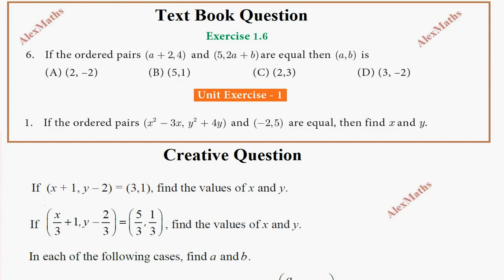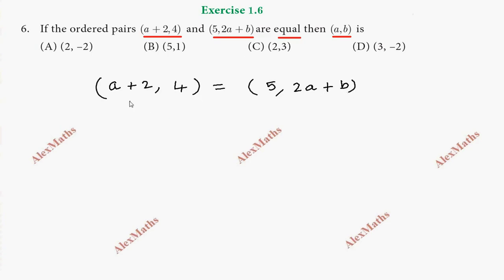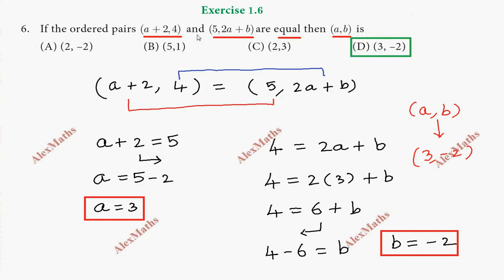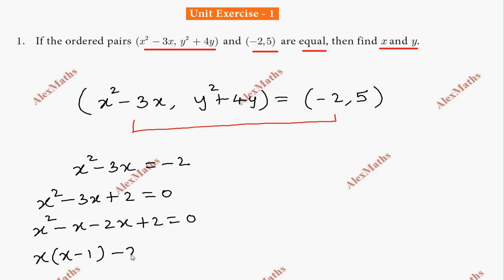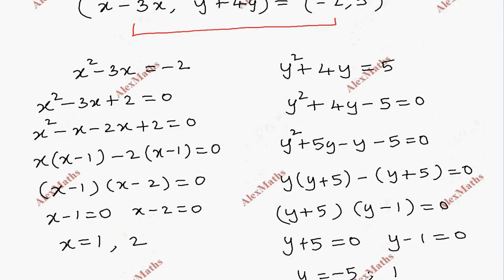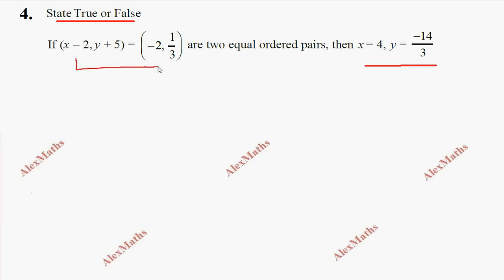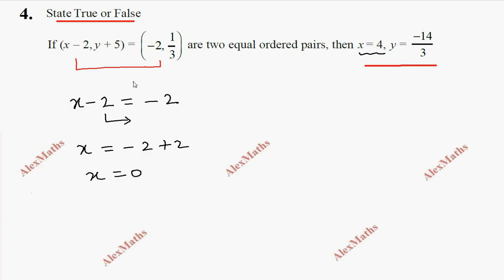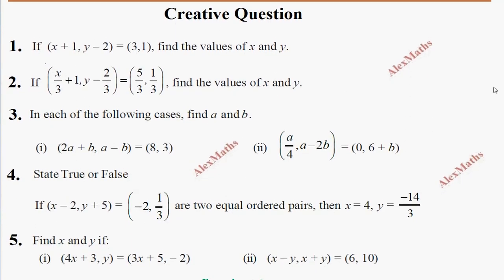TNSCERT Class 10 Maths Creative Question 1 Reduced Syllabus 2021-22